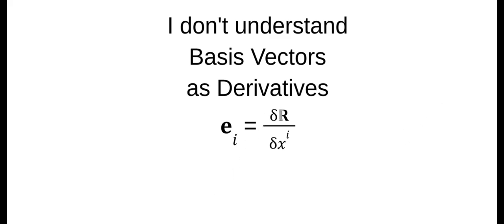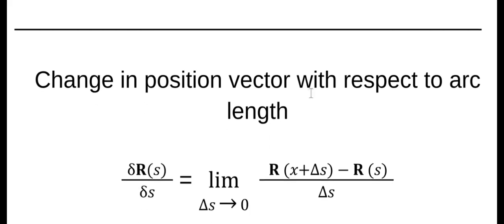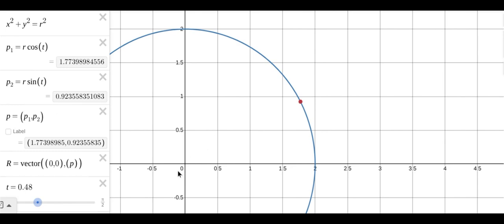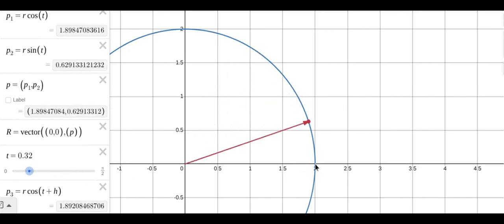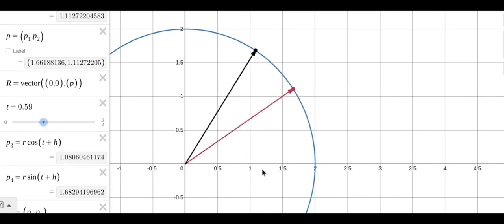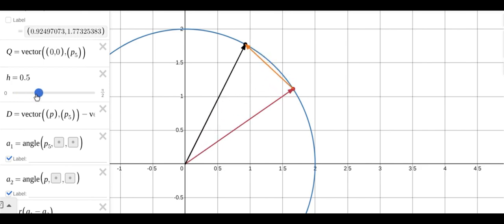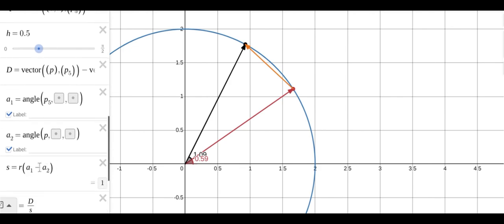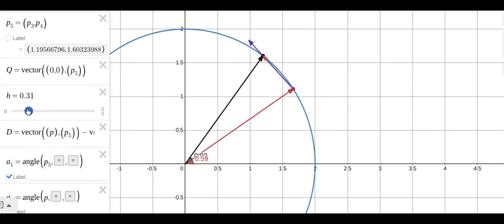Deriving the unit Tangent Vector to a curve.